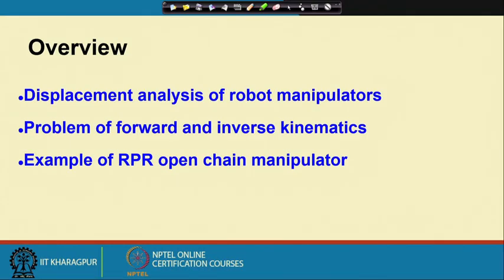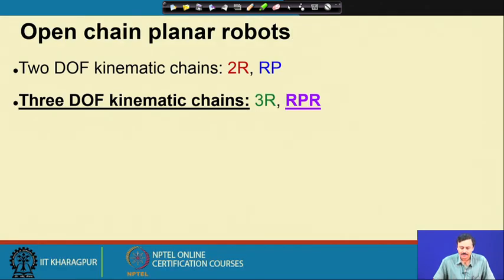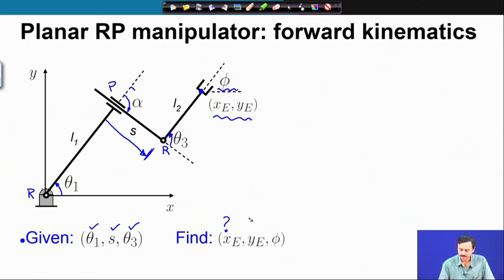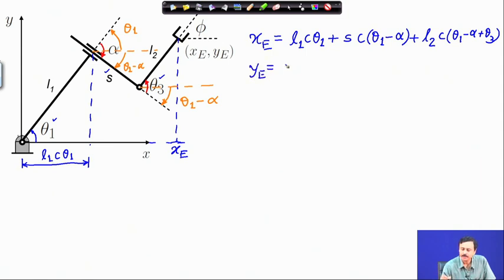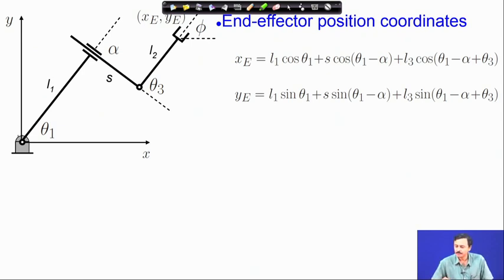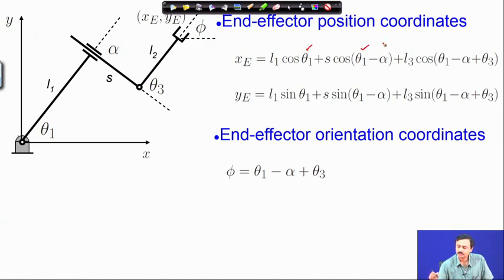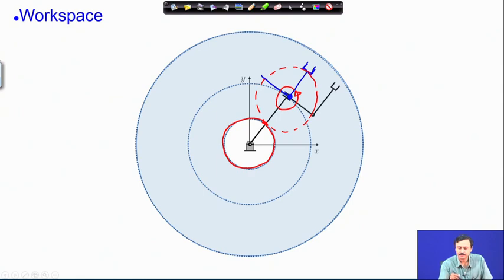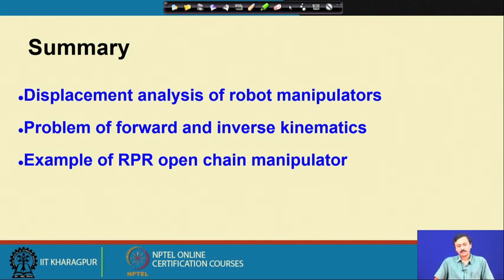Lecture 17 : Displacement Analysis: open chain robot â€“ IV